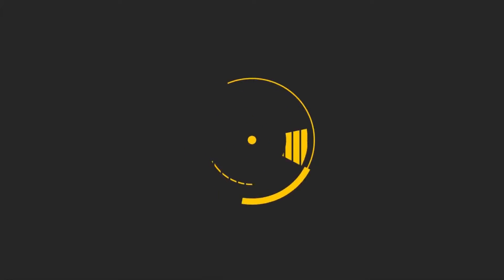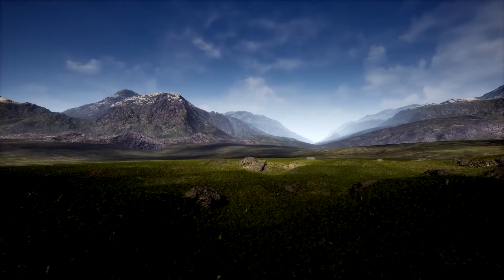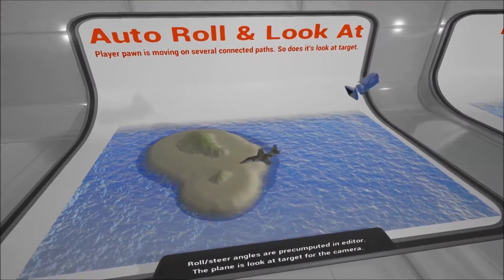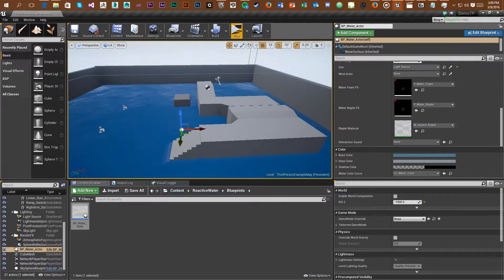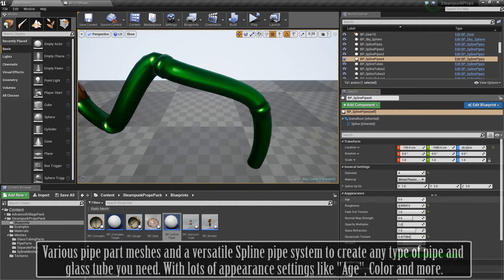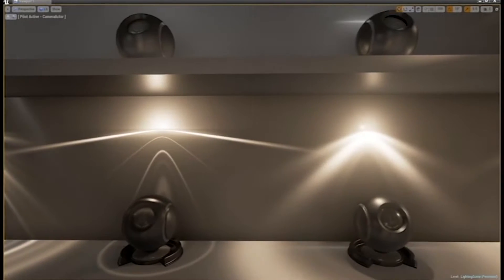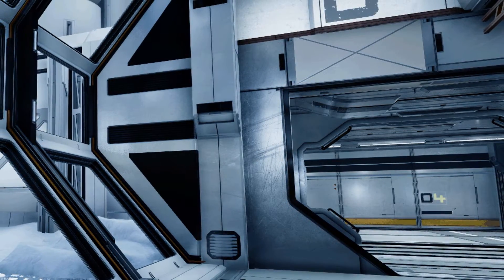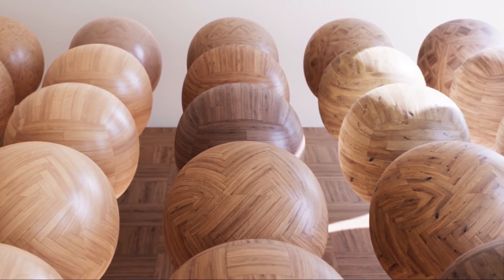FREE Unreal Engine ASSETS - June 2019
A selection of free unreal engine assets available for June 2019, only for a limited time. Plus featuring the permanent free additions to the Unreal Store. Check them out! Suitable assets can be used in other game engines like Unity! :)